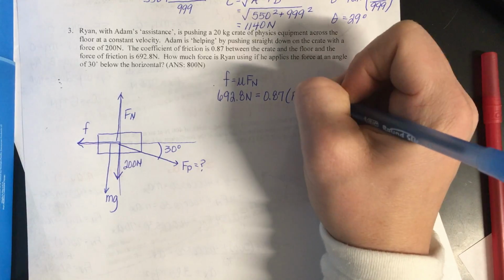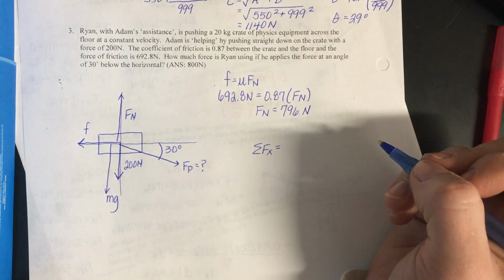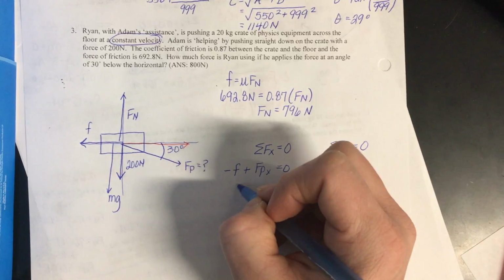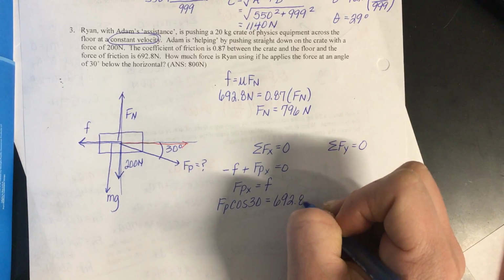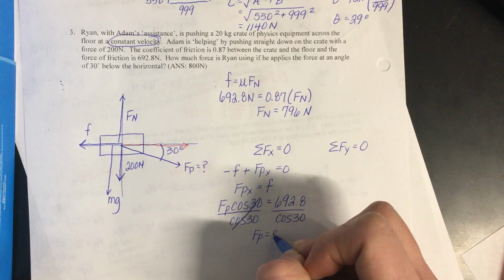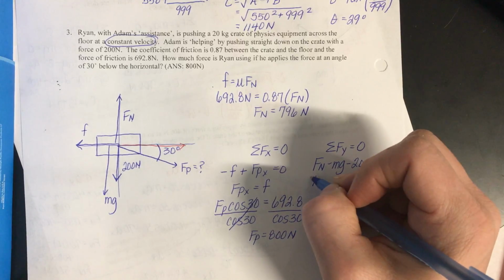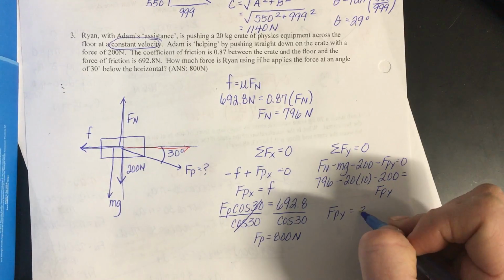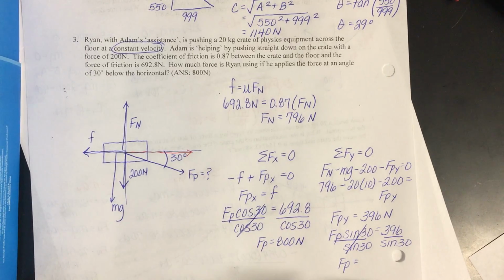Forces At Angles #3